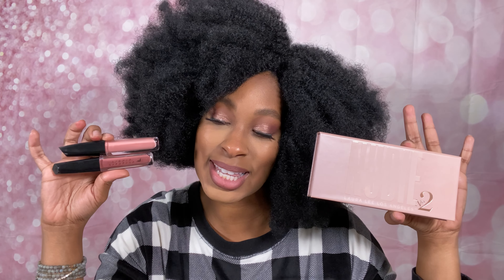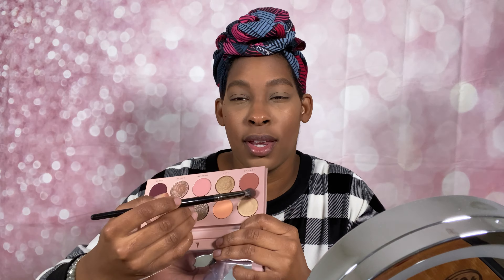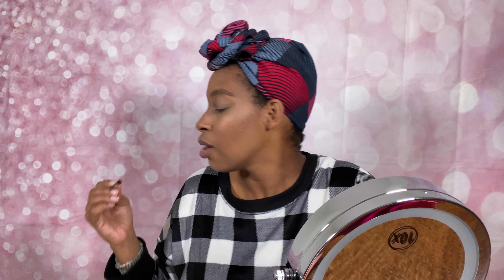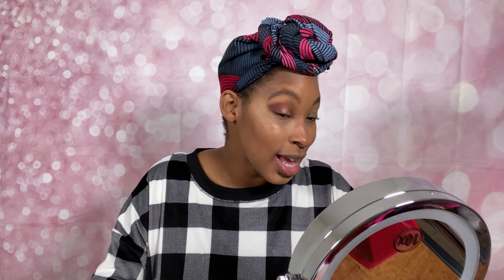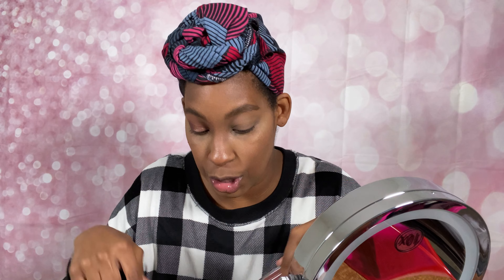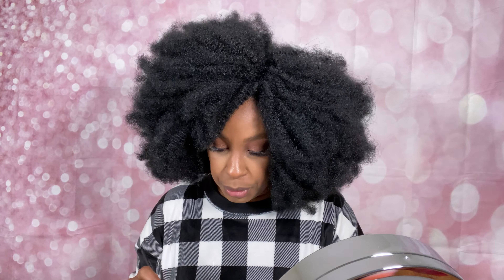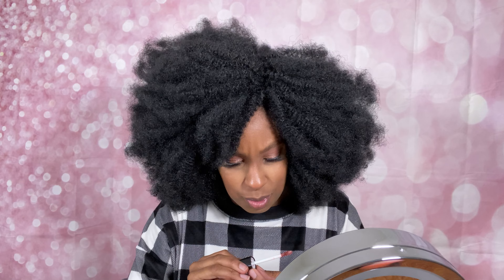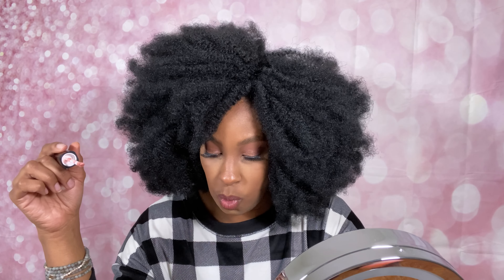Who told Laura Lee to do this? Review of the Noodie 2 palette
Hey,
This is just a quick review of the Noodie 2 palette from Laura Lee Los Angeles. Hope you enjoy!

@beauty kaulture